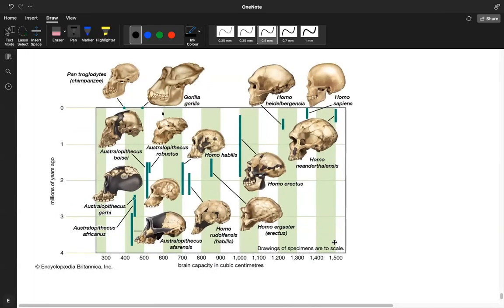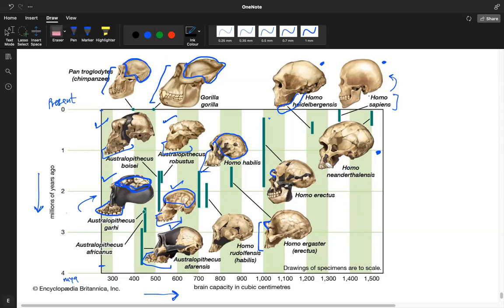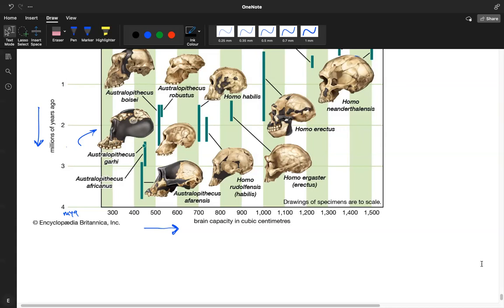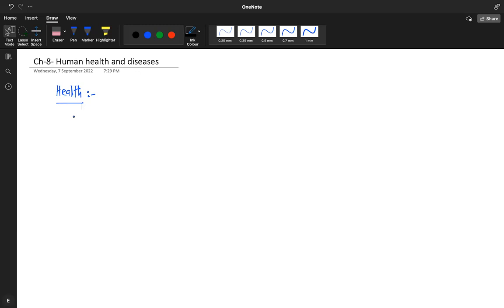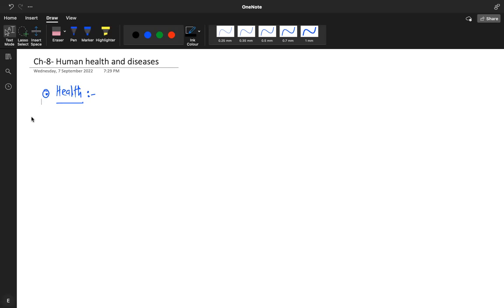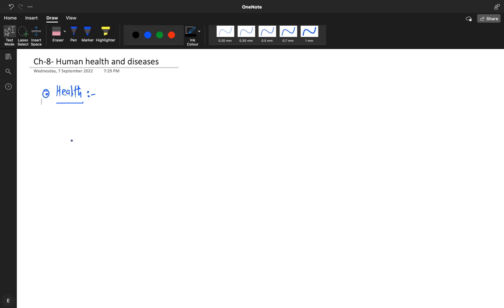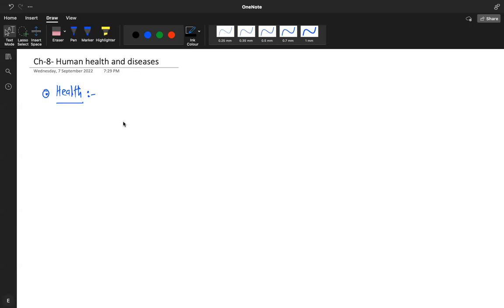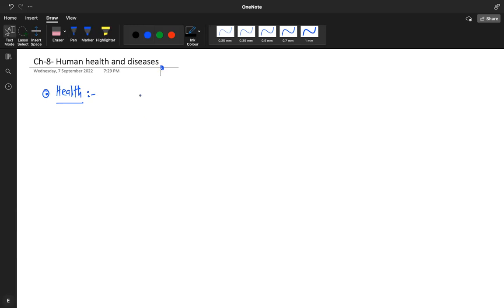Learnivio | Evolution | Lect 10 | 12th MEC | 07-09-2022